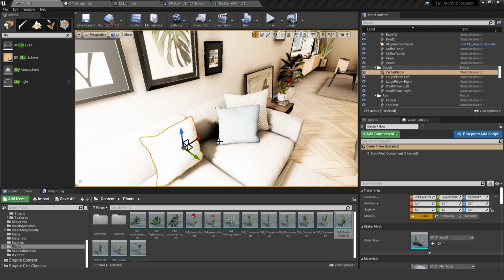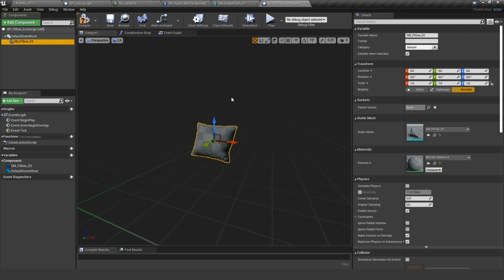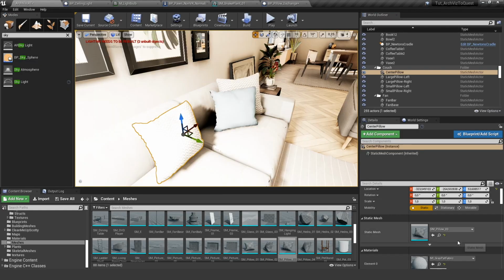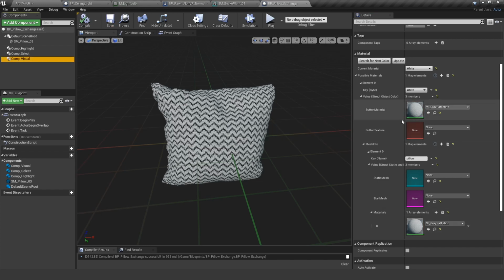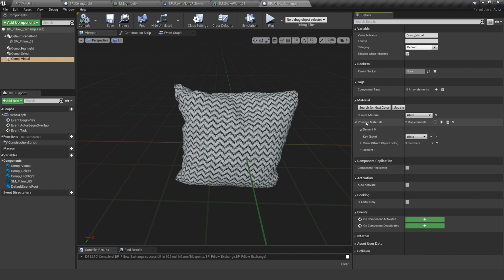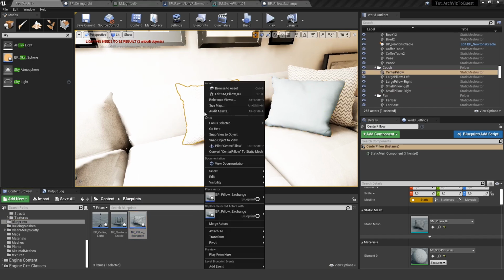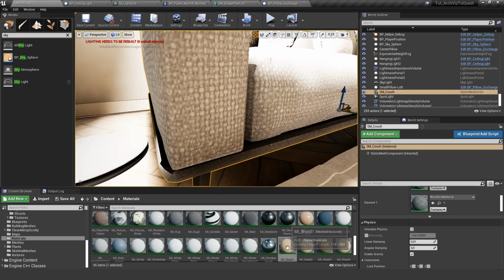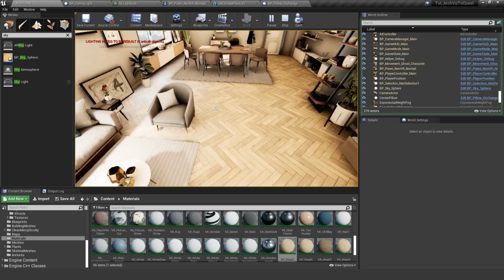UE4 Realtime Archviz Example Project to Oculus Quest 11: Material Exchange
In this tutorial series I´m going to Show you how you can modify the awesome realtime example project from Epic to run on the Oculus Quest. We will talk about all the necessary steps you need to do in order for the project to run on the Quest. Most of the things can be applied to mobile optimizations in general. But there are some Quest specific topics in there too.

Also we will integrate the advanced VR Framework 2.1 to get some interactions in there like changing materials on the fly, switching on and off Lights, open drawers and toggle animations. I will share the executable and the project at the end of the series on our discord channel

In around 5 hours you should be able to run this project with all the added functionalities on your Quest.